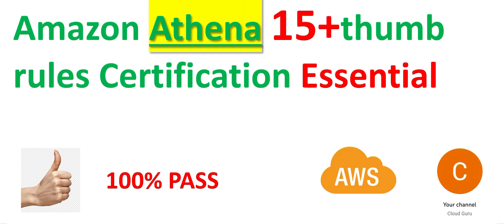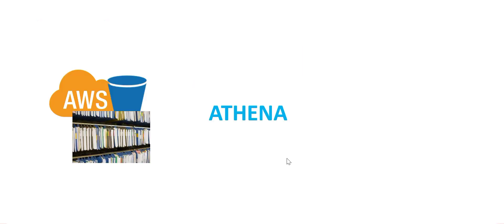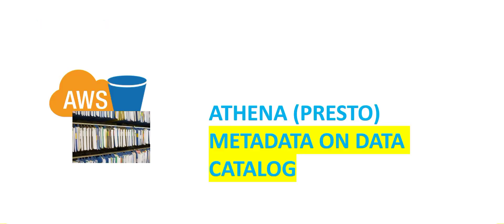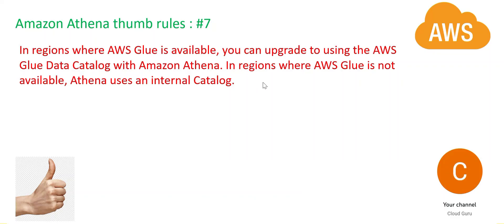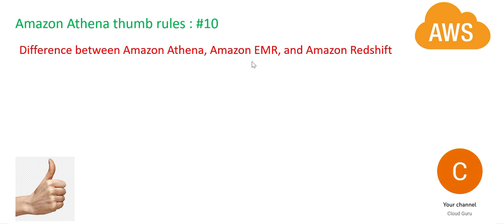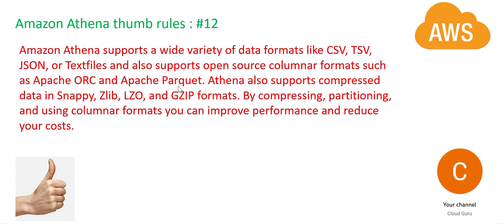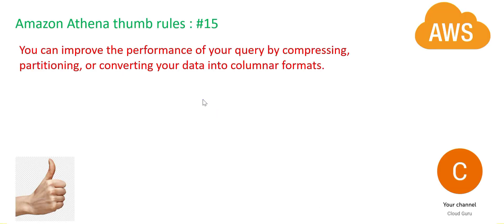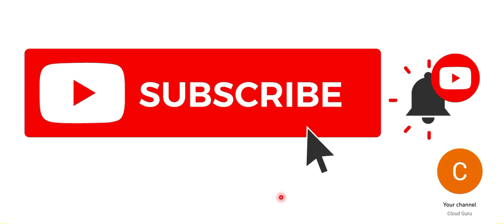AWS Athena 15+ Thumb Rules to clear AWS certifications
This video highlights 15+ important thumb rules related to AWS Athena service , which will help clear the AWS Cloud Practitioner ,and AWS Solution Architect Associate certification exams.